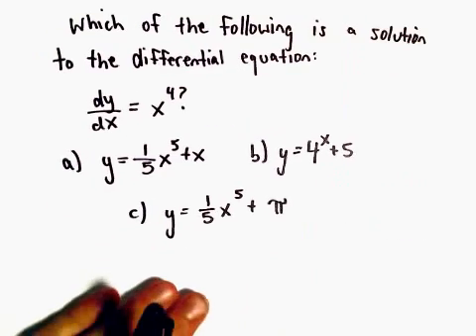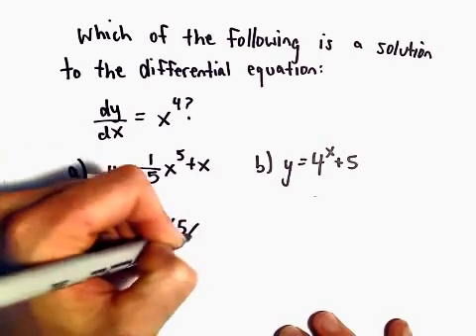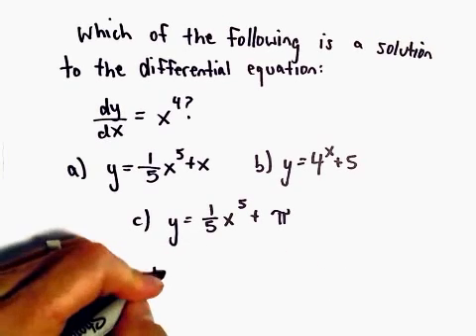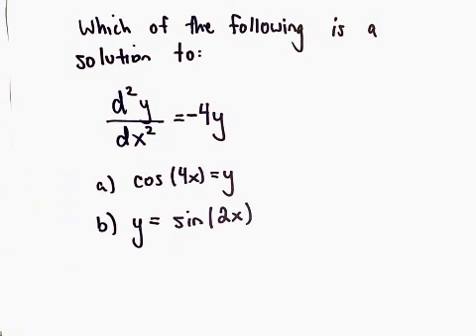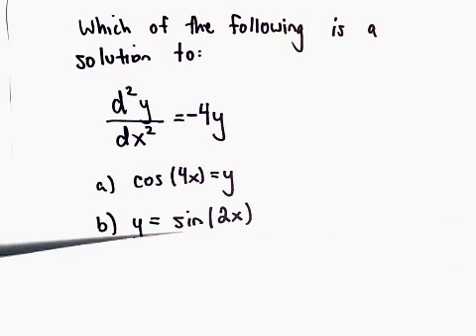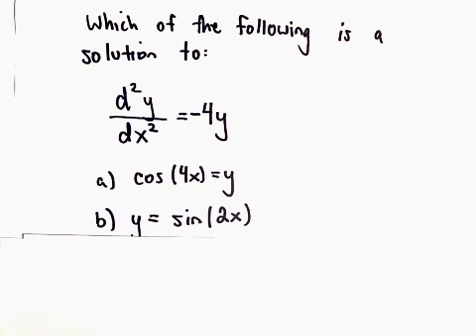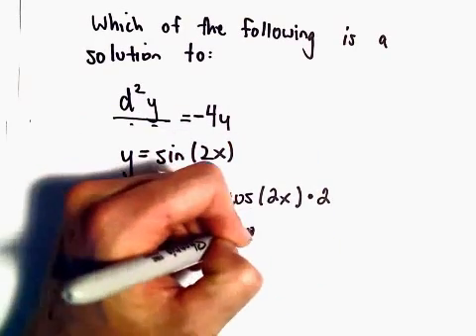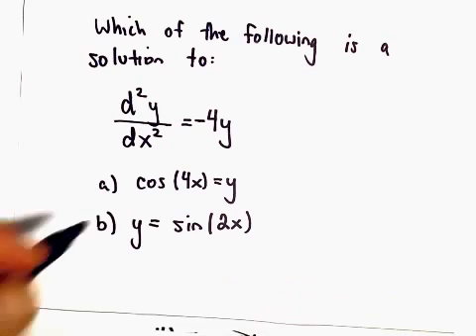Differential Equation : What Does It Mean to Be a Solution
Just a quick example of what it means when a function is a solution of a differential equation!